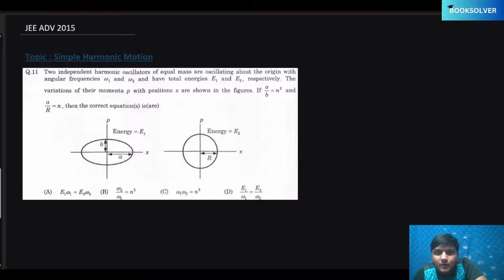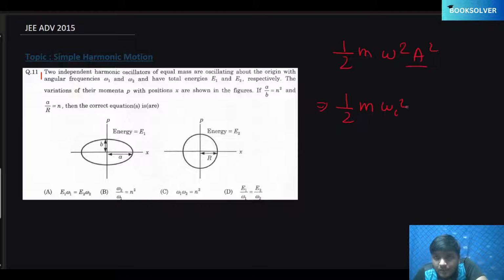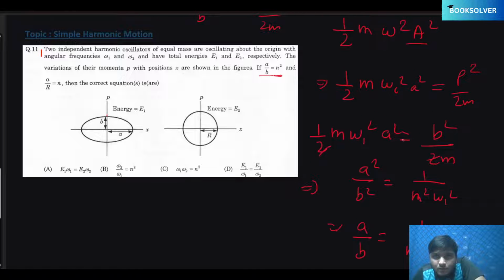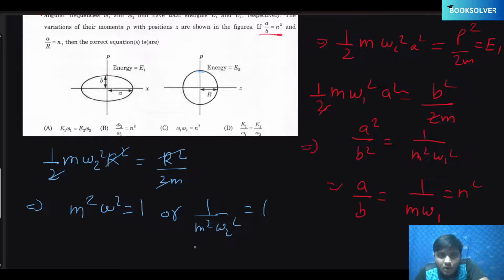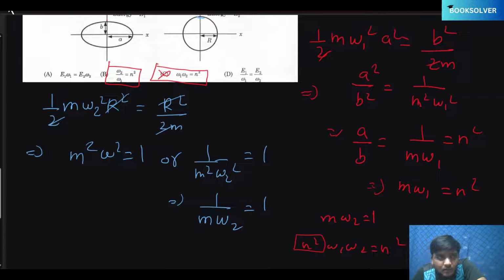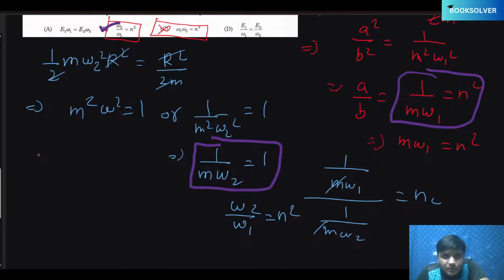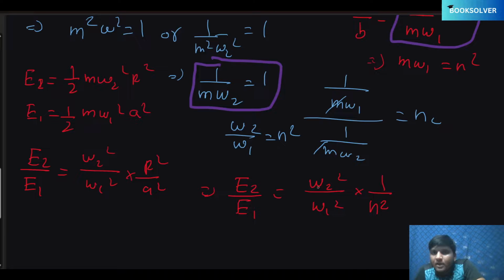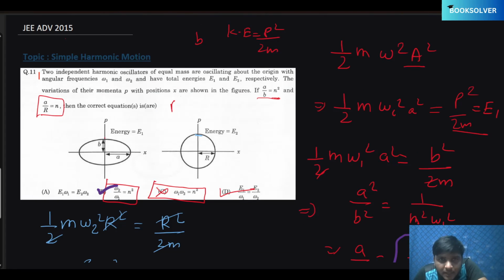JEE ADV 2015 Q11 Paper 1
Q.11 Two independent harmonic oscillators of equal mass are oscillating about the origin with angular frequencies, and and have total energies E_{1} and E_{2} respectively. The omega_{2} variations of their momenta p with positions x are shown in the figures. If a/b = n ^ 2 and alpha/R = n then the correct equation(s) is(are)